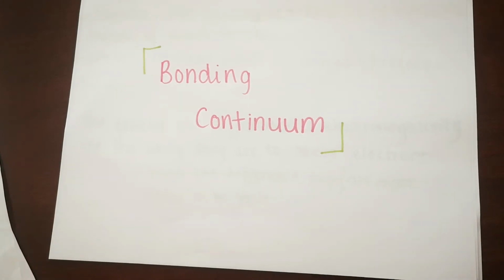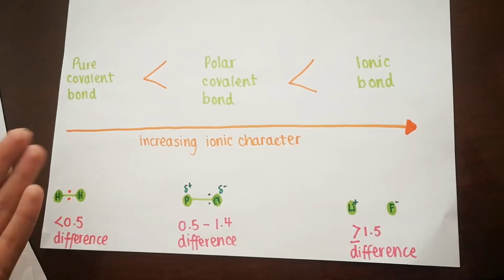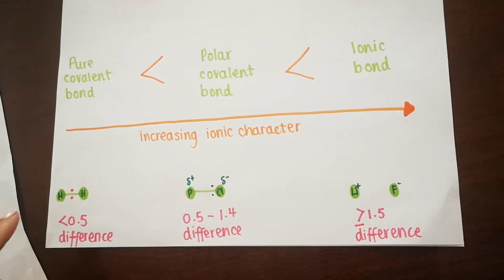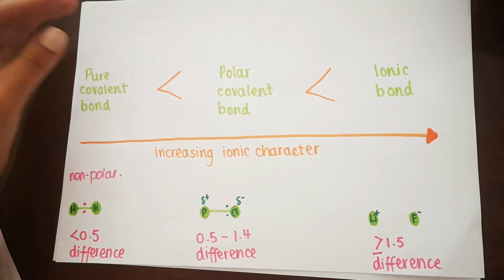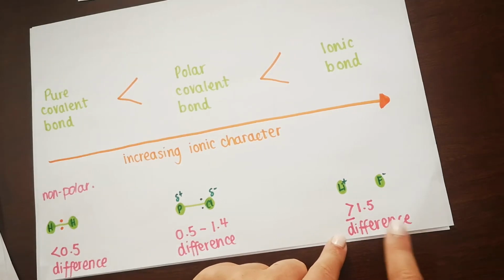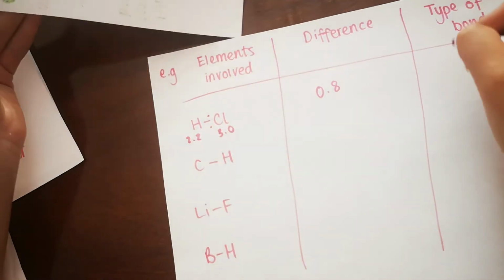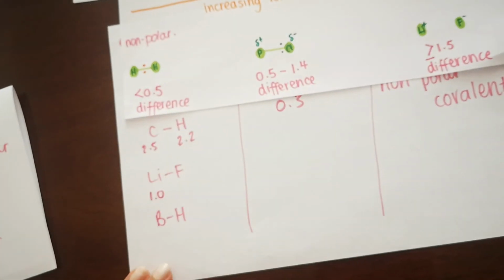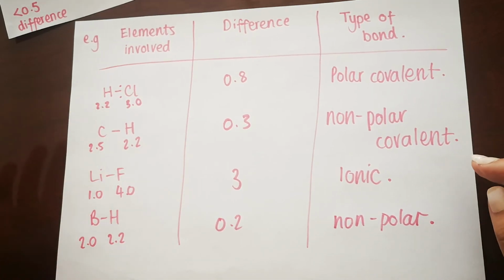HIGHER COVID Chemistry - bonding continuum